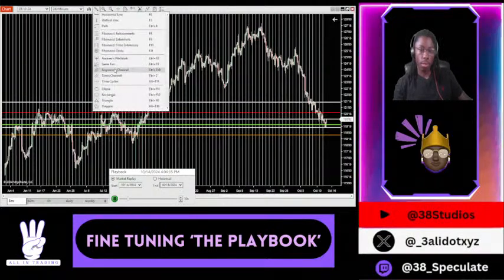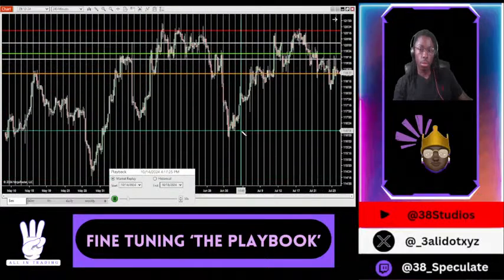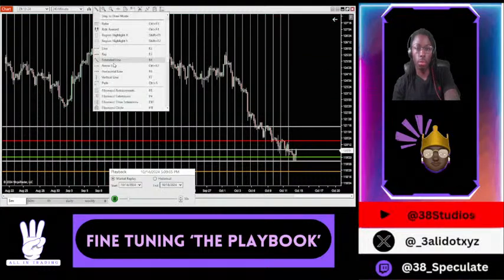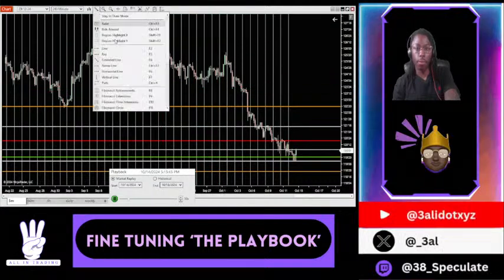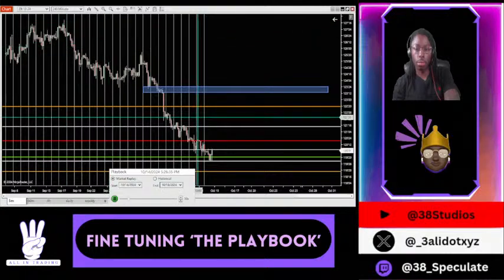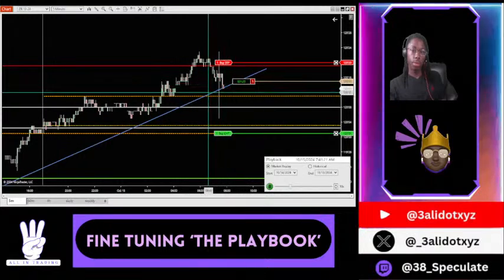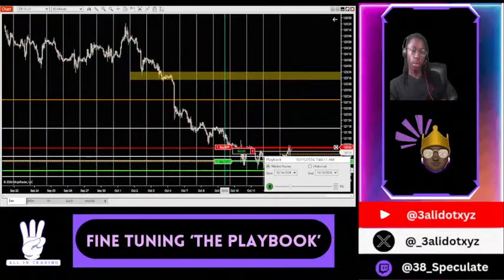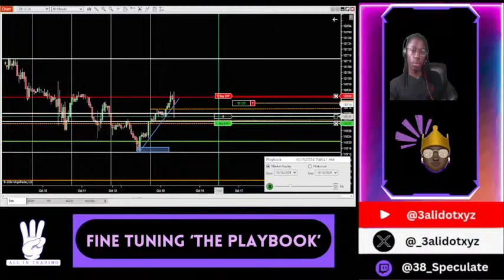On the Road to Consistent Profitability in the Futures Market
Day 6 of me Back Testing different strategies to finetune my trading Playbook. My Goal is to Narrow the trades I look for down to 3 trades. I already only take a maximum of 3 trades a day. In this series I will stream daily. I will be back testing the ZB. Discount valid until the end of the month JOIN